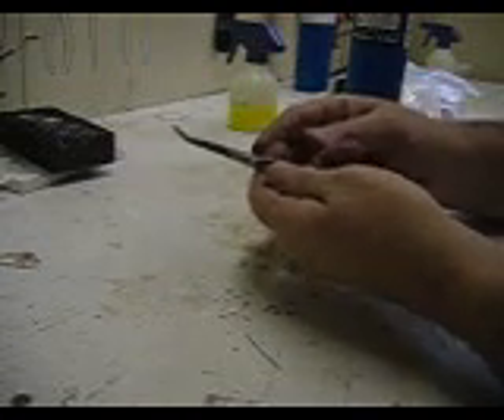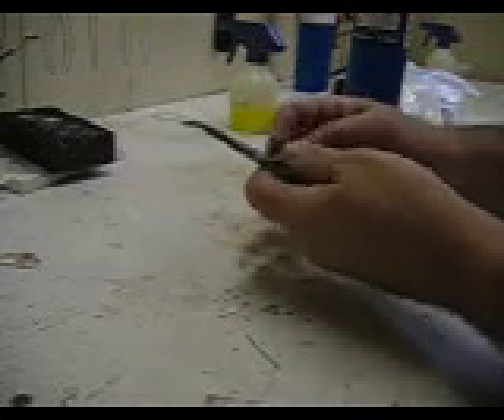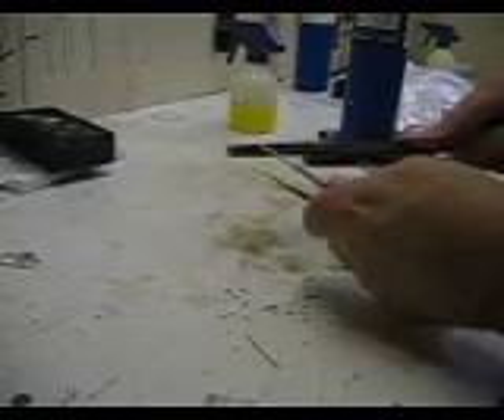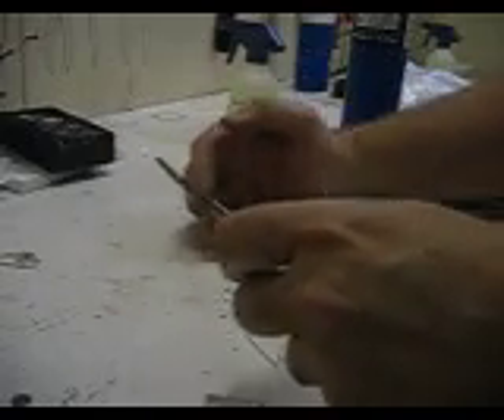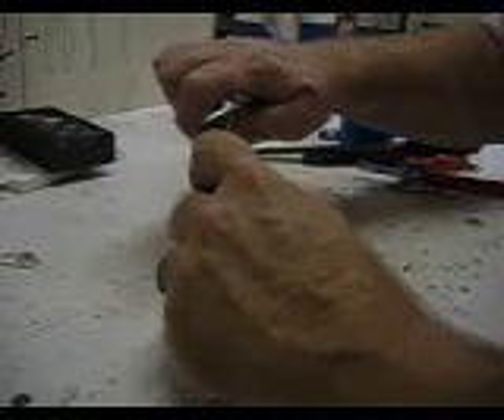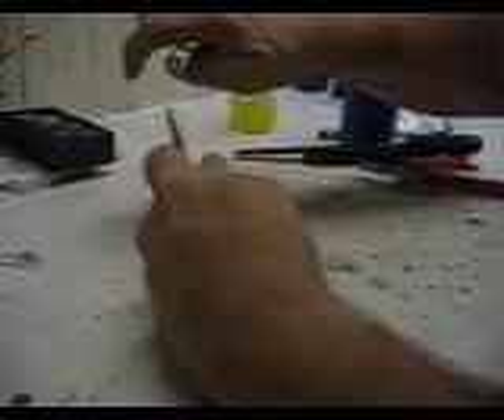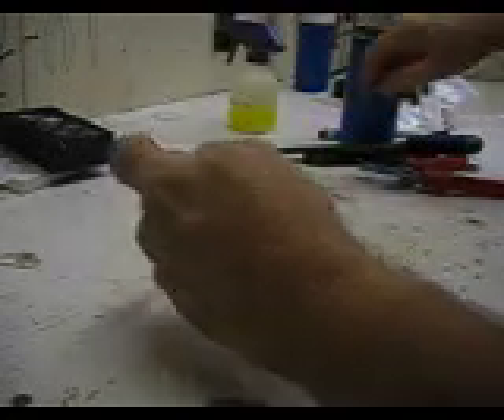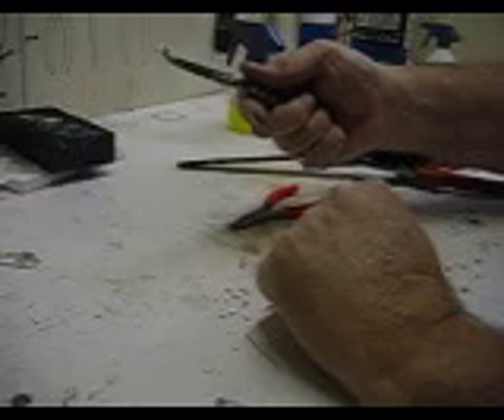Cleaning Your Tweezers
This is just one lesson included in my Silversmithing Video Class on CDs. I have produce 86 hour long video classes that are available on my web site learnsilver.com